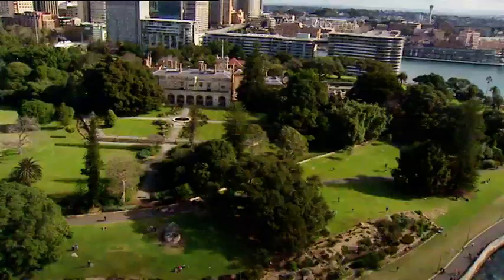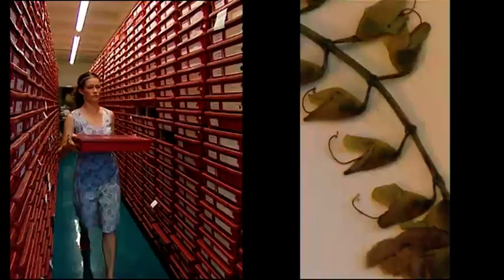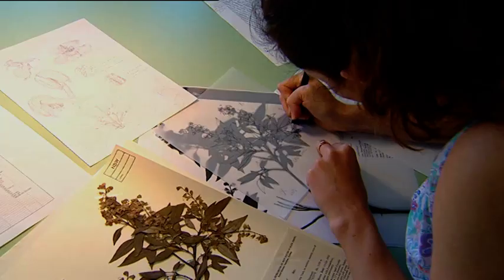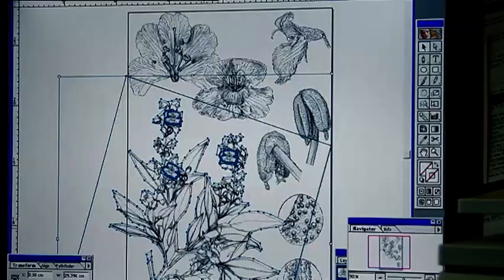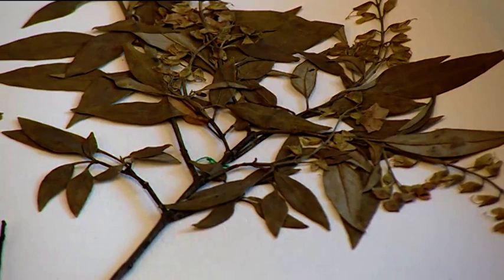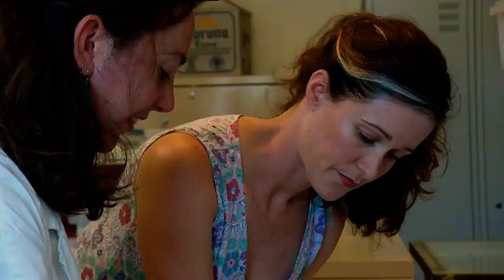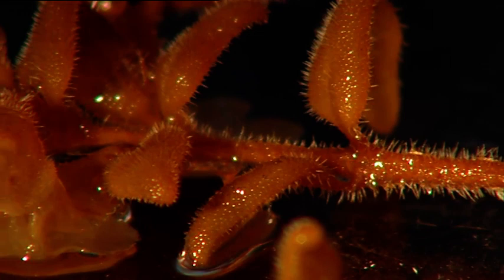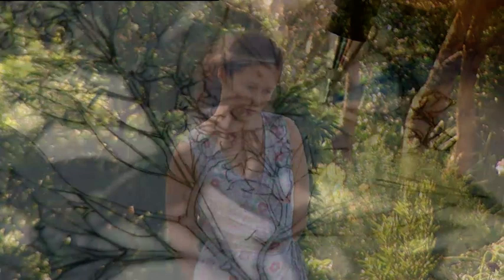MBT - Botanical Illustrator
Explore this career and dozens more at mybigtomorrow.com.au.
A project of the Centre of Excellence for Equity in Higher Education at the University of Newcastle, Australia.

"You know your working for something that matters, which is the environment."